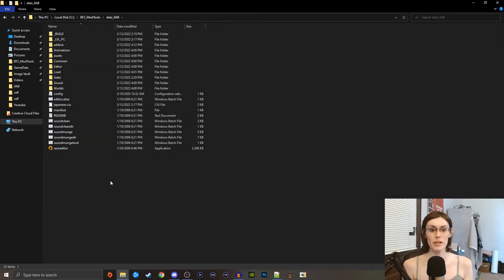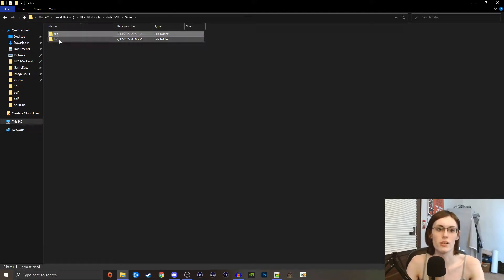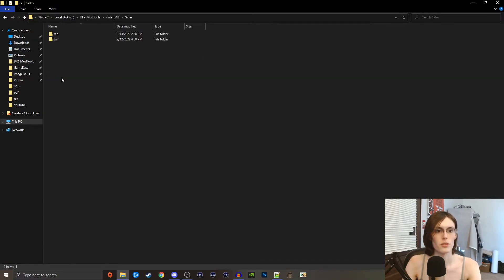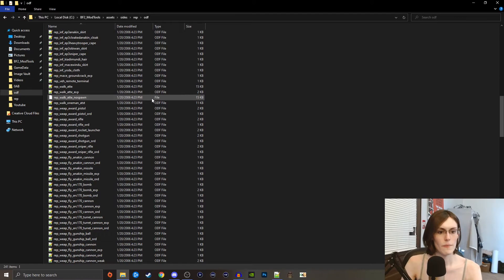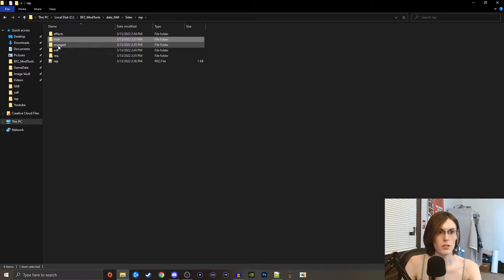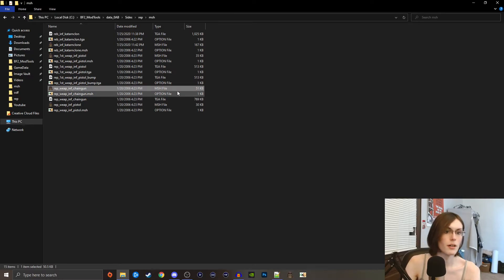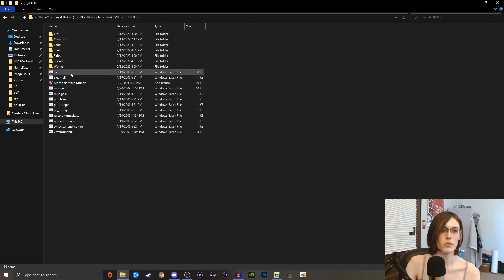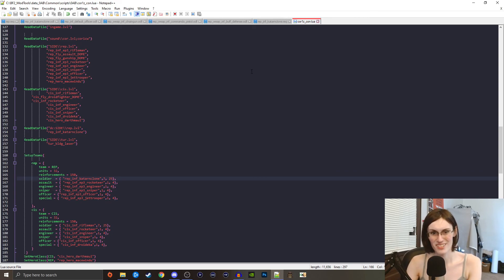Custom Unit - Star Wars Battlefront II Modding Tutorial (Episode III)